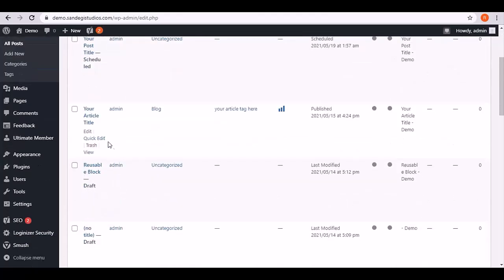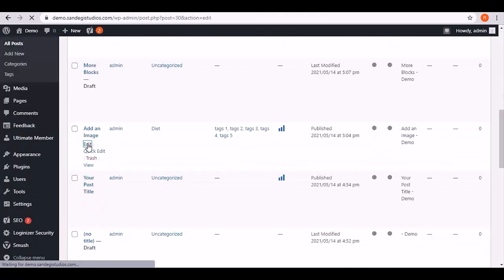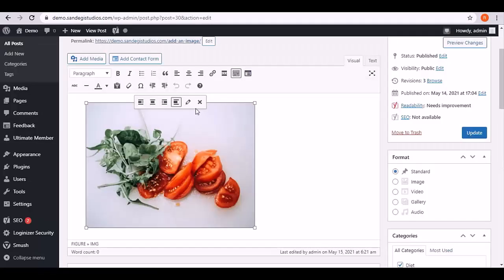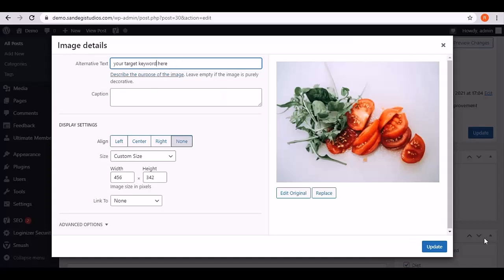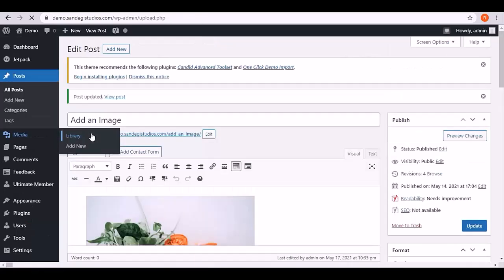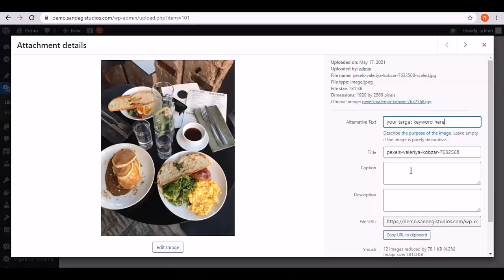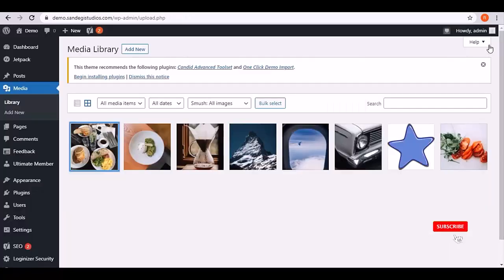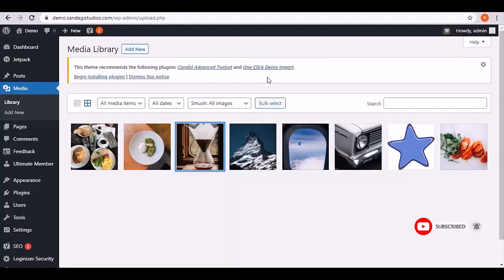How To Optimize Images In WordPress For SEO For Beginners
Get More Info On How To Optimize Images In WordPress For SEO For Beginners -

In this video tutorial, we are going to take a look at how to optimize your images for SEO step by step. Whether you're a beginner or looking to enhance your SEO skills, this guide will help you optimize images effectively.

- 24/7 Support With The WP Track It WordPress Plugin

Chapters:
0:00 Introduction
0:05 Renaming the Image
0:20 Adding Images to Posts
0:35 Optimizing Alternative Text
0:50 Updating Images in Media Library
1:05 Conclusion

In this video tutorial, we are going to take a look at how to optimize your images for SEO step by step.

Steps: On How To Optimize Images In WordPress For SEO For Beginners

1. Rename the image you want to optimize with your target keyword.
2. Go to all posts from the post section in WordPress and open the post you want to add the image in by clicking on "Edit."
3. Select the image and click on the "Edit" button.
4. Enter your targeted keyword in the "Alternative Text" field and update it.
5. Click on the "Update" button to save changes.
6. Go to "Media" and select "Library."
7. Select an image and enter your targeted keyword in the "Alternative Text" field.
8. Close the image and repeat the process for all images in the library.

So this is how you can optimize your images for SEO.

Struggling with WordPress? WP Learning 101 is your solution! Our free training is perfect for WordPress beginners.

FAQs: How To Optimize Images In WordPress For SEO For Beginners

Q: Why should I optimize images for SEO?

A: Optimizing images for SEO improves your website's load speed, enhances user experience, and helps your site rank better in search engines.

Q: What is the "Alternative Text" field?

A: The "Alternative Text" (alt text) field is used to describe the content of an image. It helps search engines understand what the image is about and improves accessibility for users with visual impairments.

Q: How often should I update my images for SEO?

A: It's good practice to optimize and update your images whenever you add new content or notice that your existing images are not performing well in terms of SEO.

Conclusion

Optimizing images for SEO is a crucial step in improving your WordPress website's performance and search engine rankings. By following the steps outlined in this tutorial, you can ensure that your images are fully optimized, helping you attract more visitors and provide a better user experience.

For more detailed training and resources, don't forget to check out WP Learning 101 for free WordPress training. Also, enhance your website's tracking and conversion capabilities with the WP Track It WordPress Plugin.

Happy optimizing!